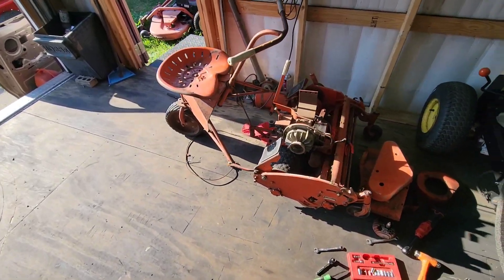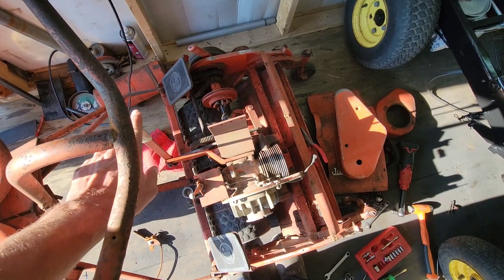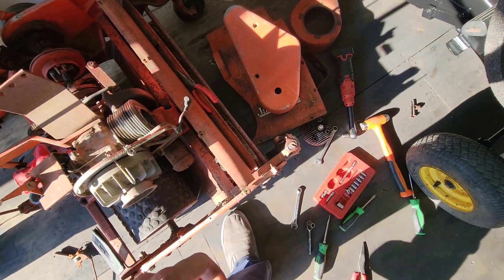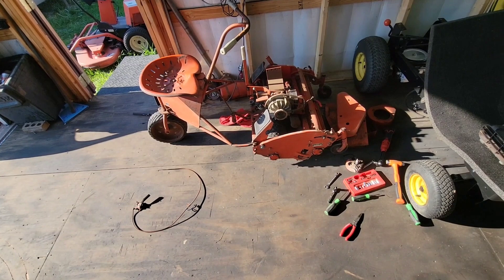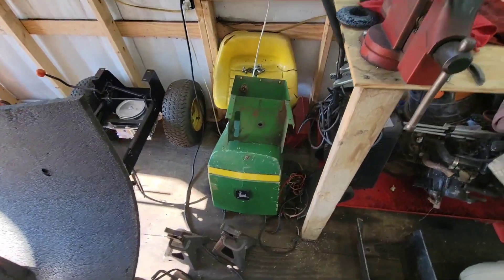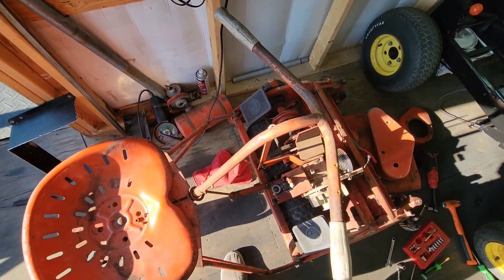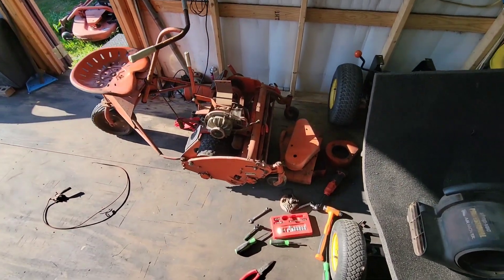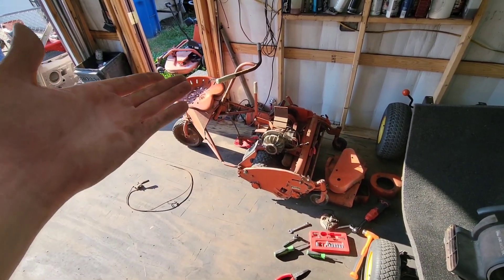bring back my favorite project